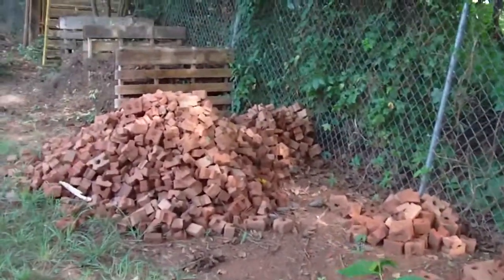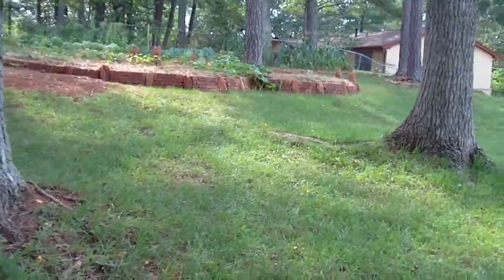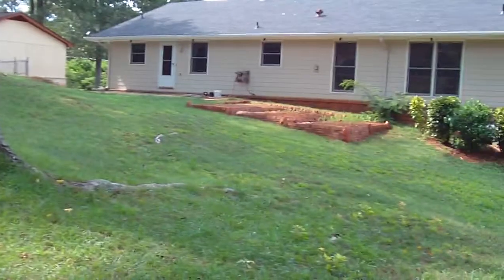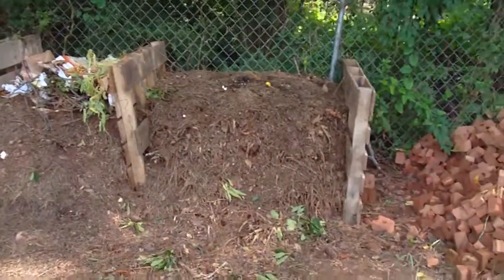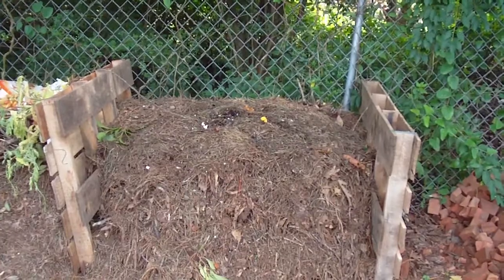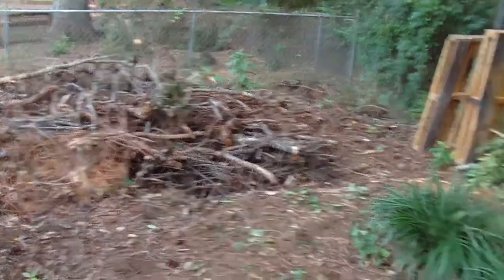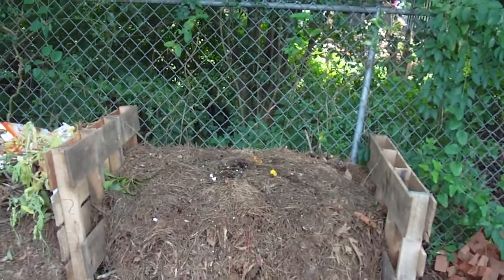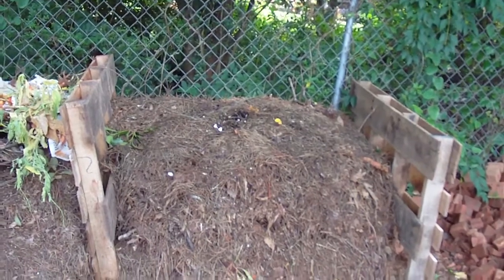Bricks and composting update early July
9 July 2011. Used many of the landfill bricks to construct retaining walls for terracing. Composting in full swing. Started the third compost heap.